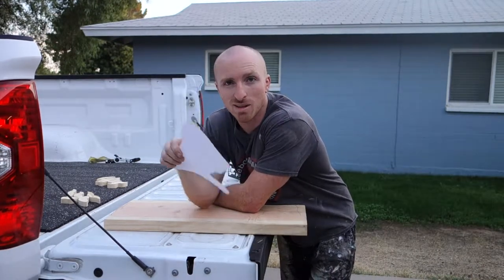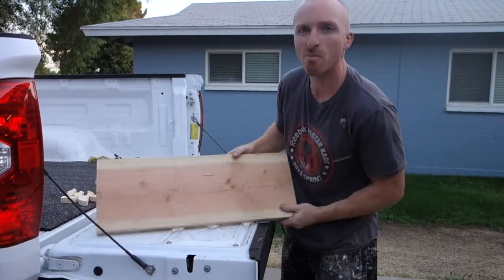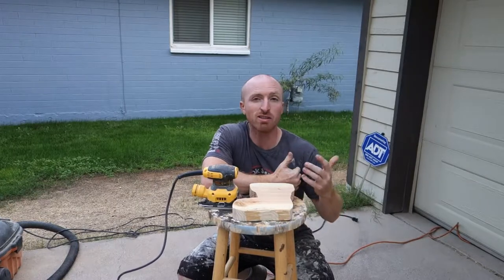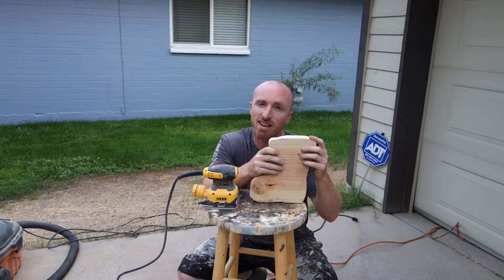DIY: Holiday decor: Christmas Boots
Description: We take some scrap wood and make some Santa boots. This is a fun little project that was amazing to do. The holiday season is upon us and we are excited to make some pieces. Follow along as create some Santa Boots

Paint Color: N/A
Stain Color: Summer Oak

Not shown in the video….all the cutting and sanding